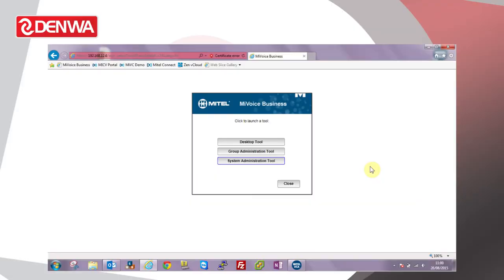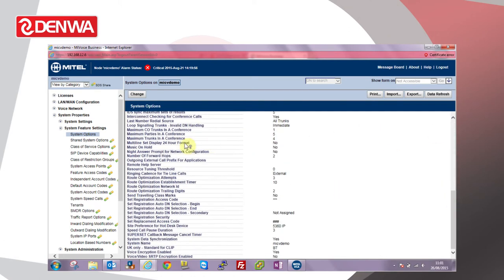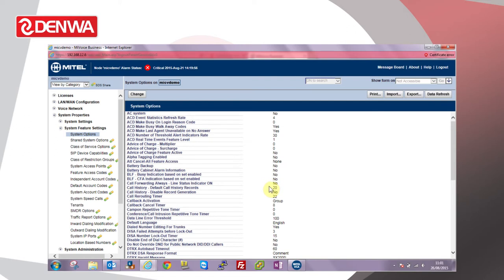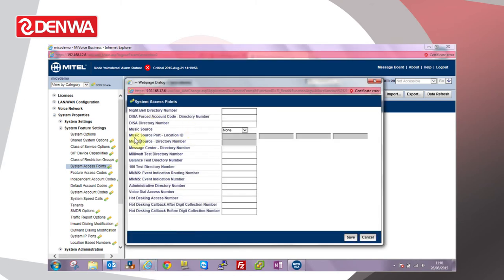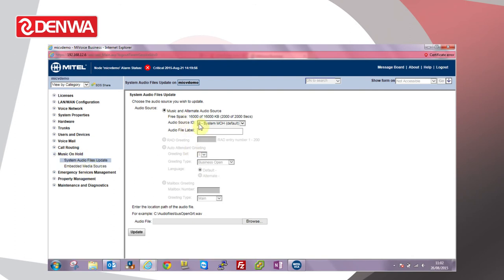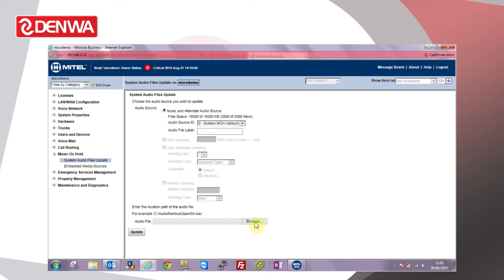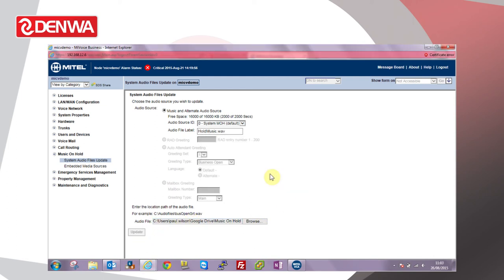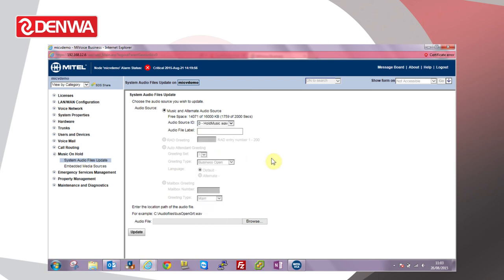How to upload new music on hold files to the MiVoice Business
Paul Wilson guides you through the process of uploading new and additional music on hold files to the MiVoice Business.